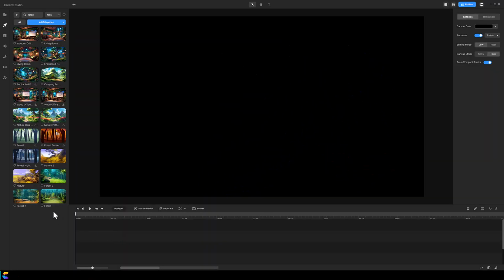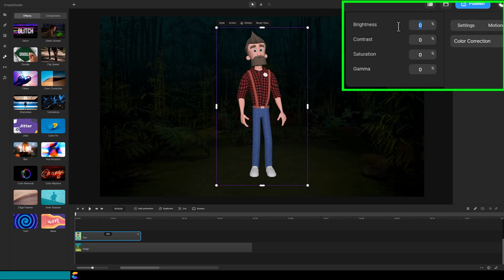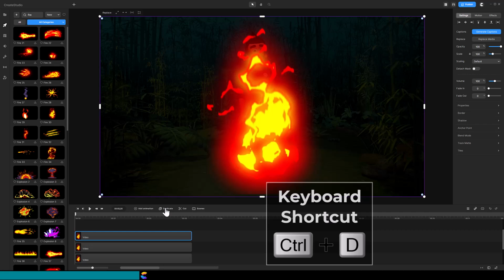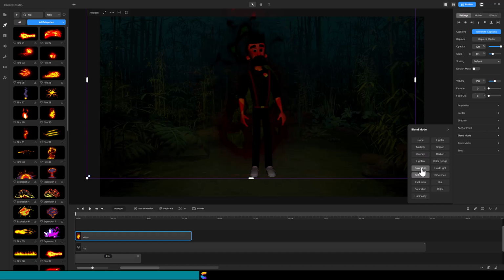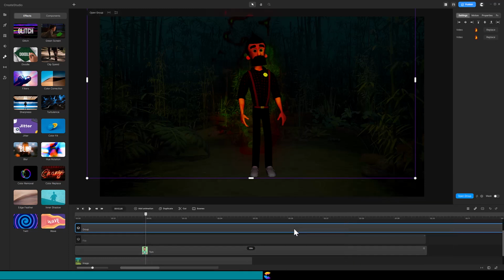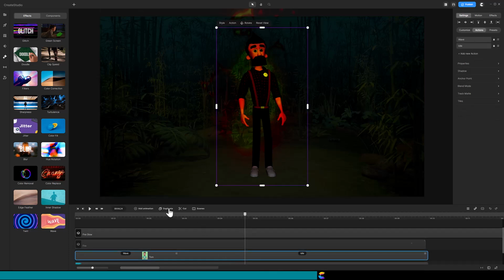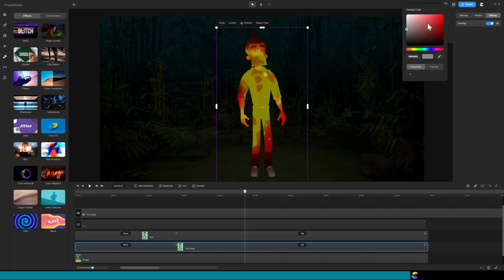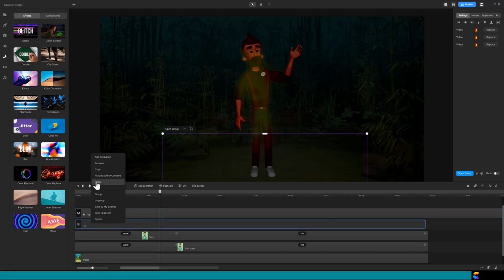Create Studio3 Tutorial: Create a Campfire glow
In this tutorial you will learn how to add a campfire glow in Create Studio.  The glow will dance around on the characters as if they are sitting in front of a campfire at night.